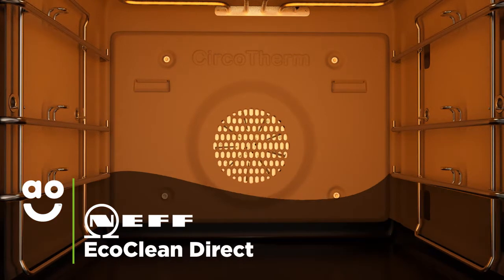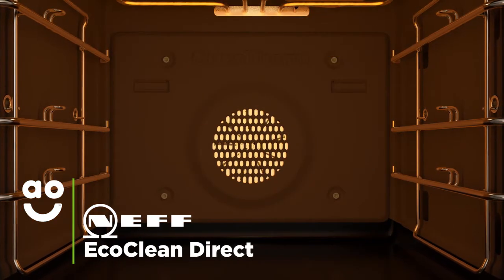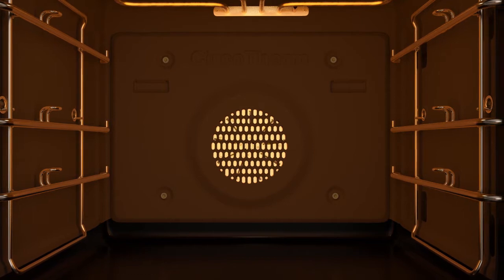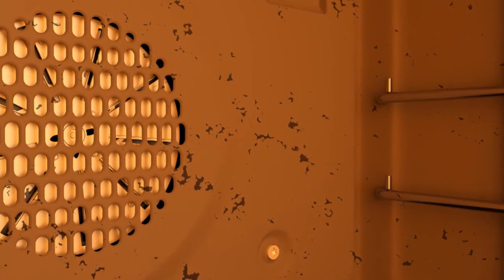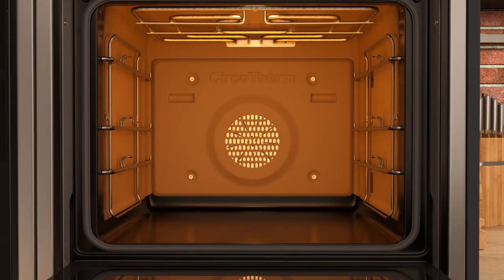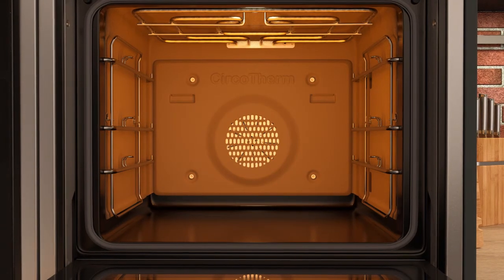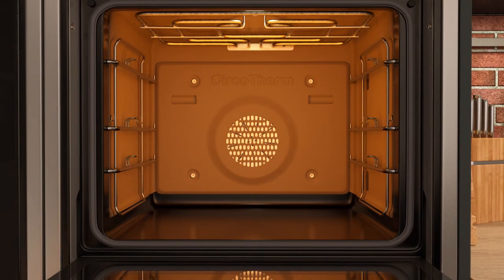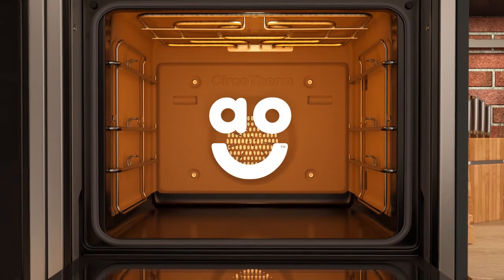Neff Single Ovens with EcoClean Direct | ao.com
Find out how the clever EcoClean Direct feature works in our short video. A special coating on the inside walls of the oven absorbs food splatters while the oven is on, meaning you don’t need to spend time scraping away any food stains.  This not only saves you time, but you won’t need to spend as much on oven cleaners either.